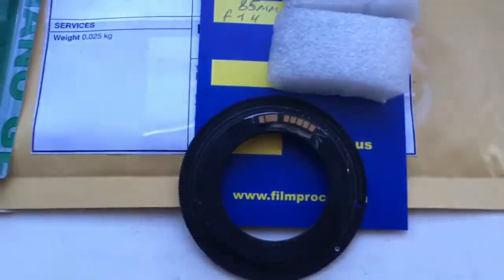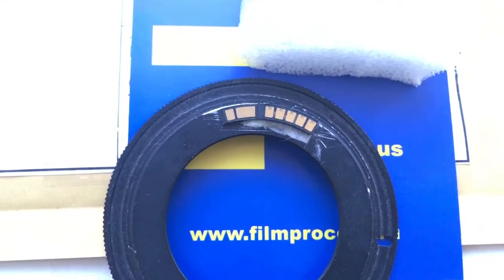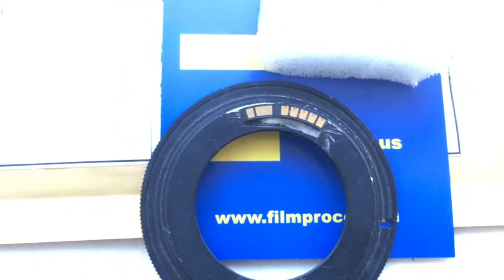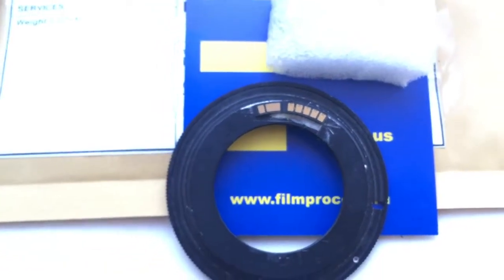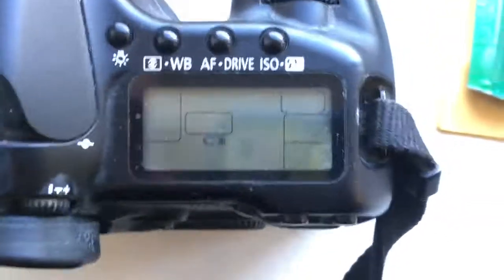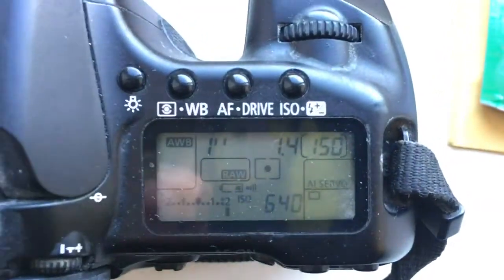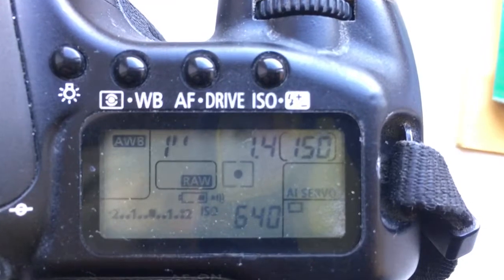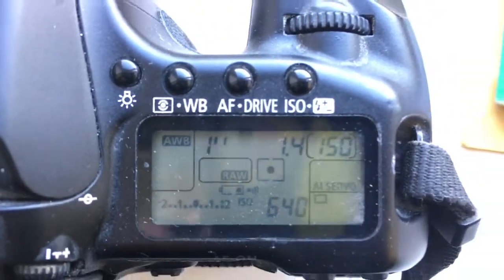For Eric L.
Canon programmable chip-dandelion 85mm/f1.4